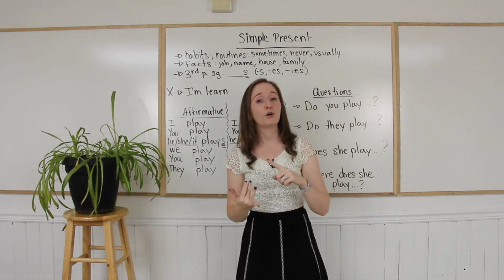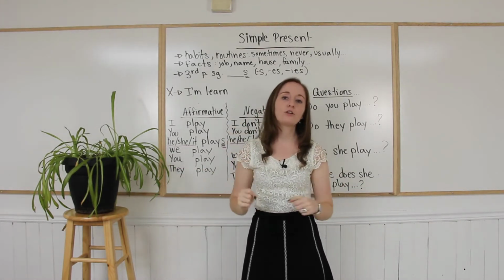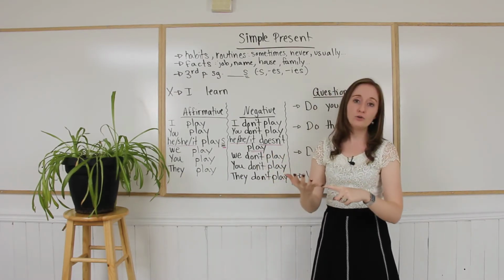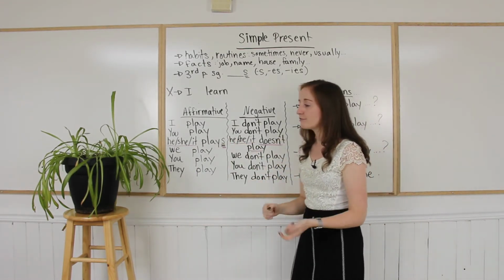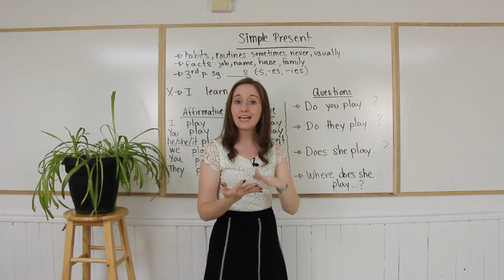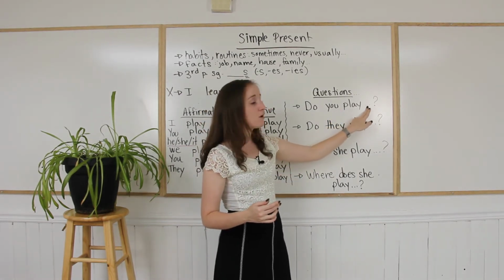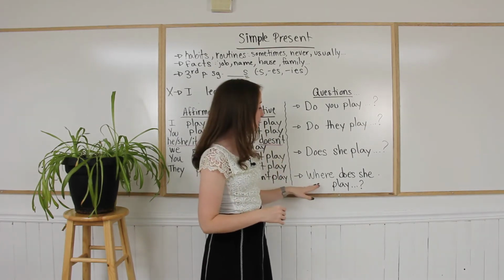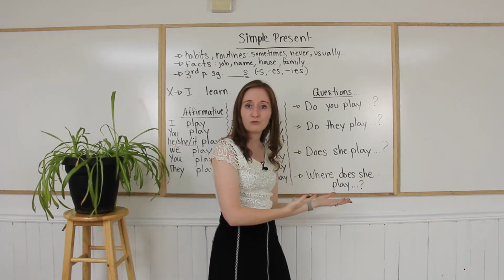Simple present - CLSSV